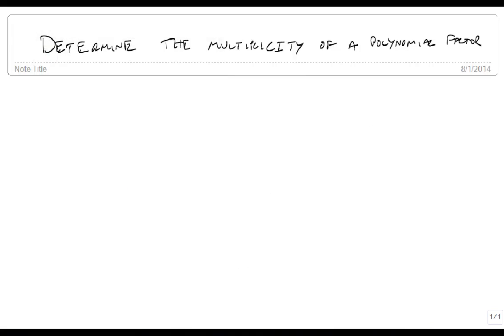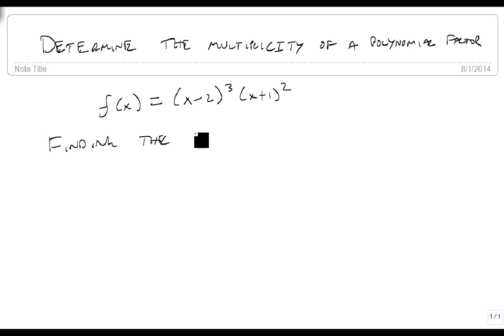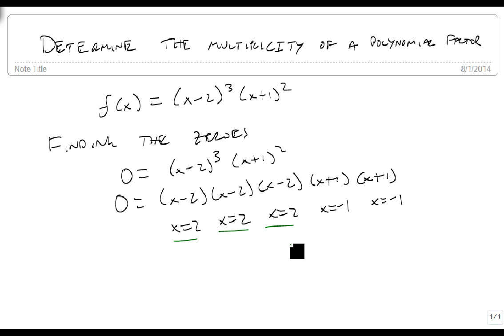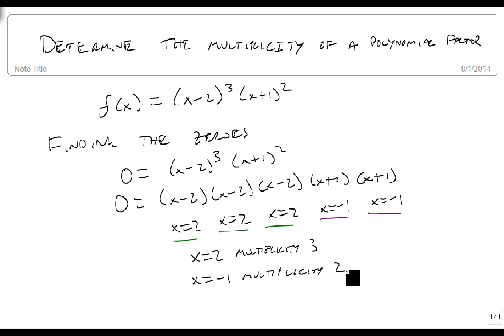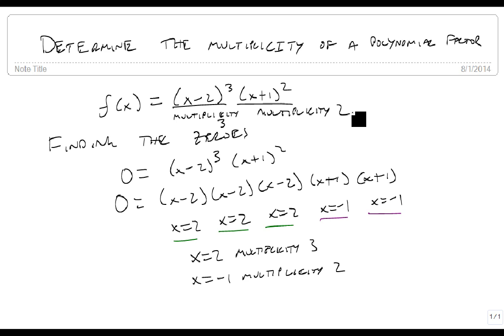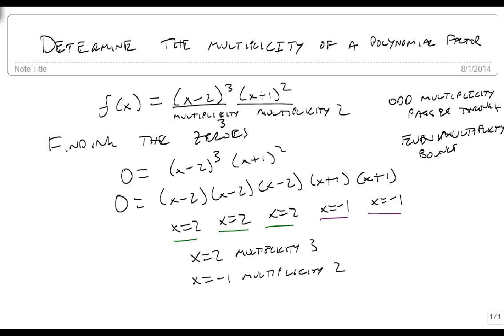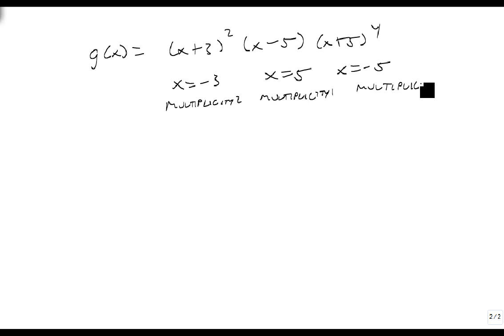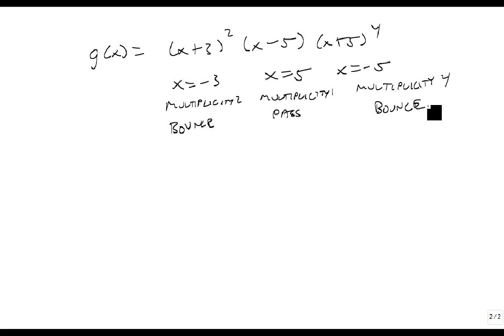Determine multiplicity of a polynomial factor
This video shows you how to determine what the multiplicity of a factor in a polynomial function is and briefly describes what the multiplicity means in terms of graphing.